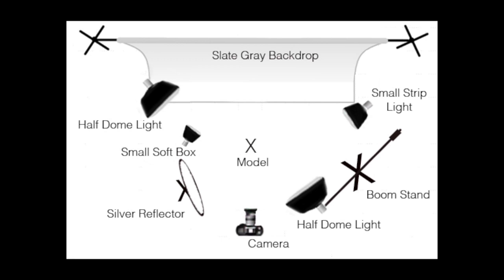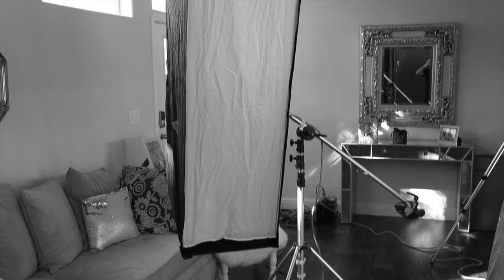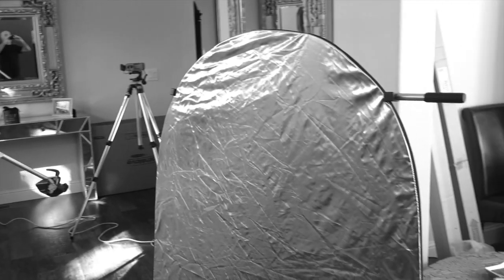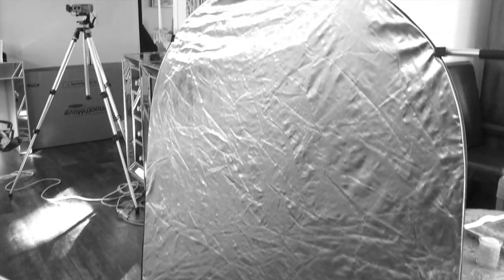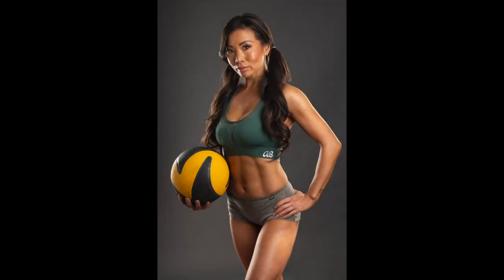Alice Bradley Fitness Model "The Story Behind Picture"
The Story Behind how I photographed Alice Bradley and what it takes to make a great photograph. Check out my set up for photographing a Fitness Model with some tips and Tricks!